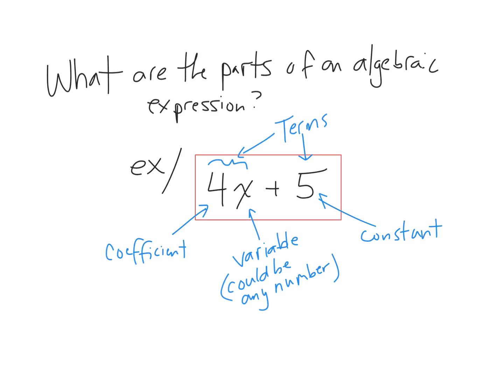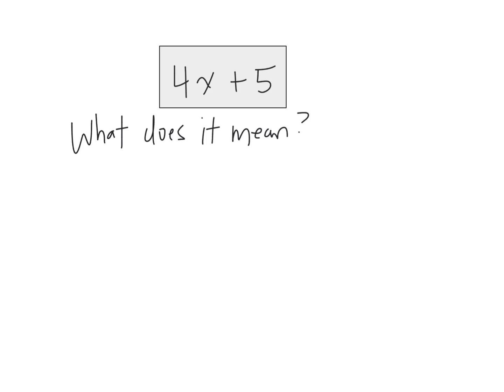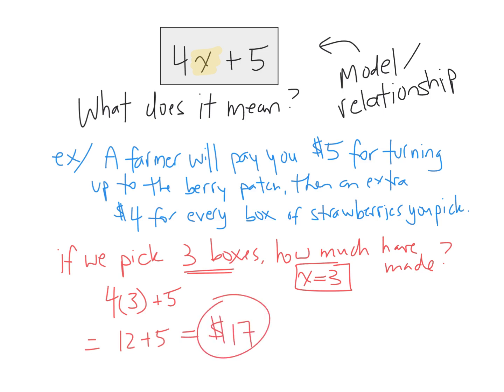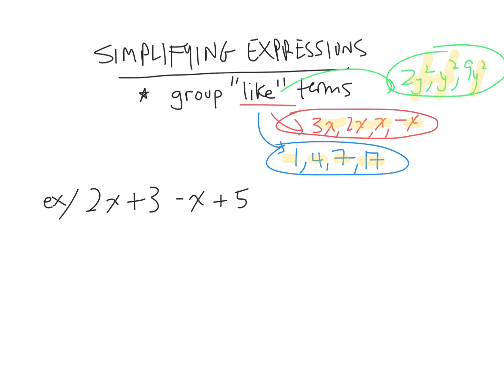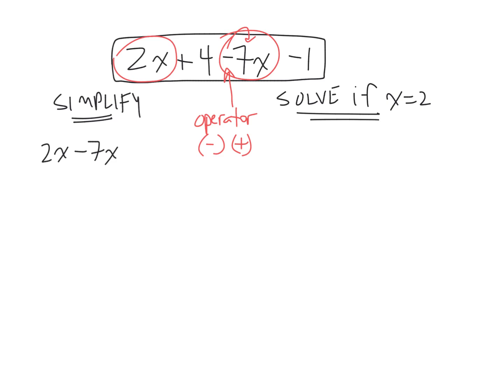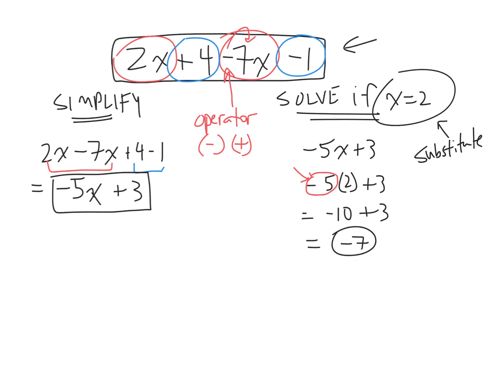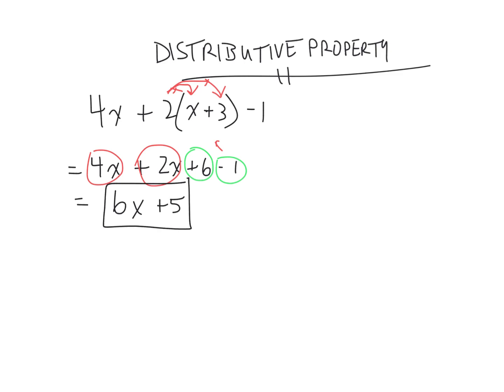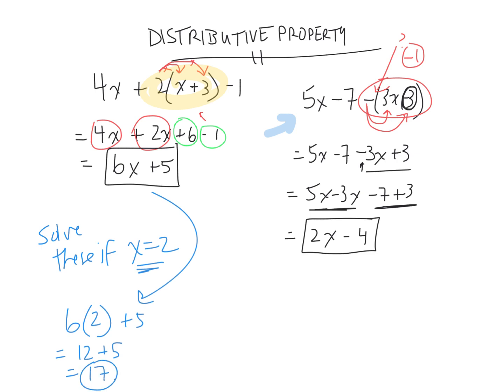Simplifying and solving algebraic expressions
Expression
Variable
Terms
Like terms
Coefficient
Constant
Operator
Distributive Property